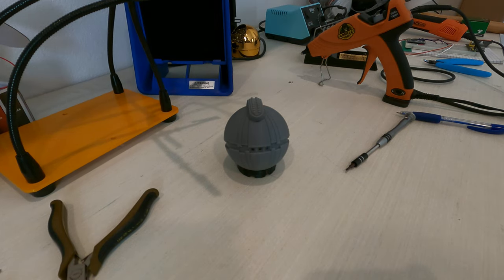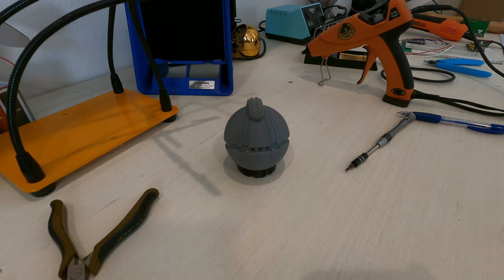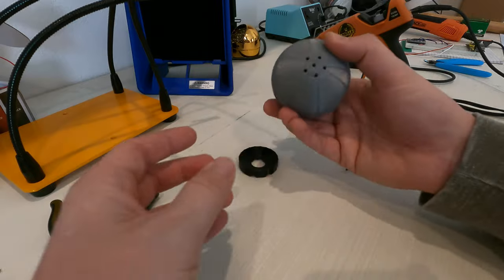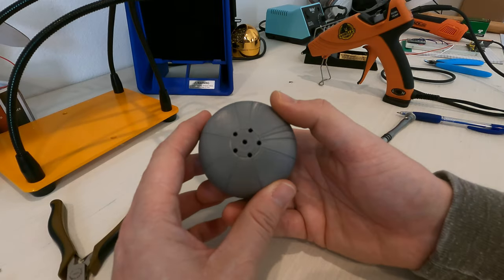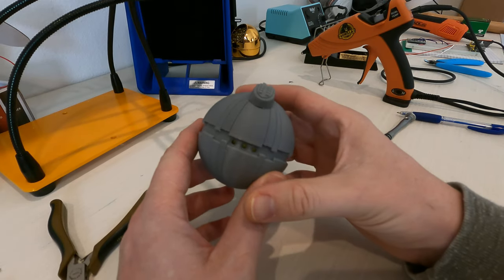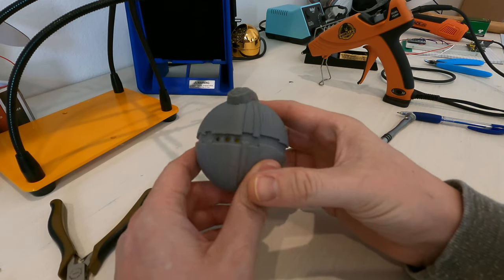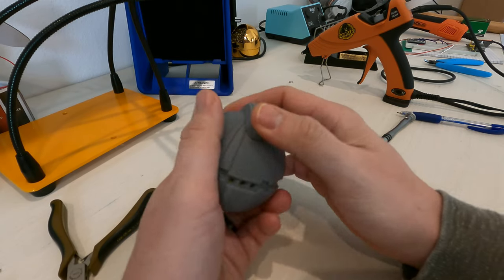Star Wars Detonator Prop with Accurate Sound Effects Demo 2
This video shows a new prop I've made with accurate sounds (to Return of the Jedi) and holes in the bottom to amplify the sound of the device.  It comes with a stand with holes for sounding while its on display.